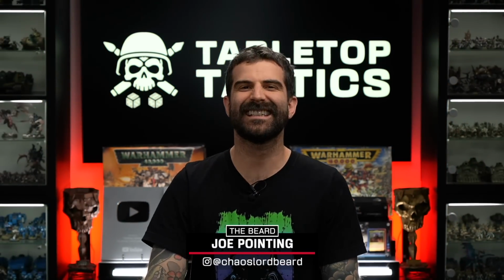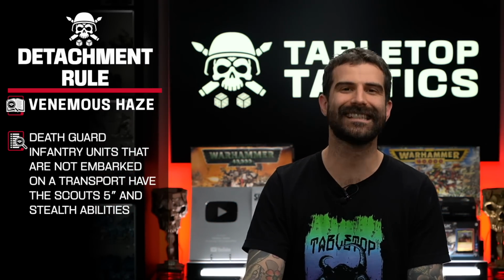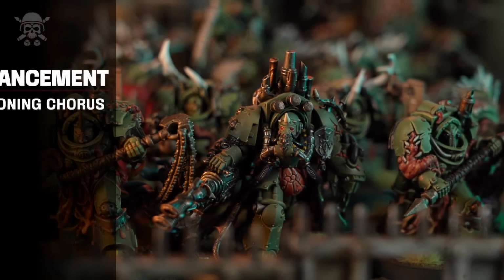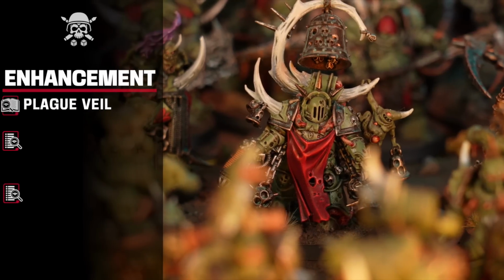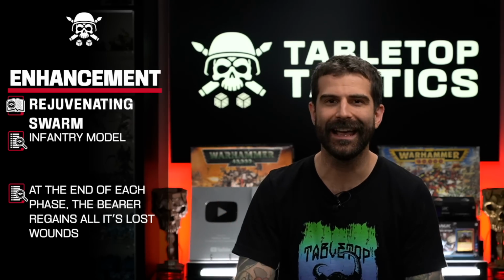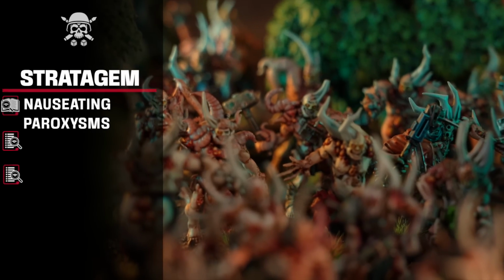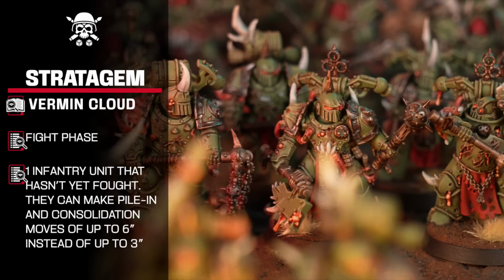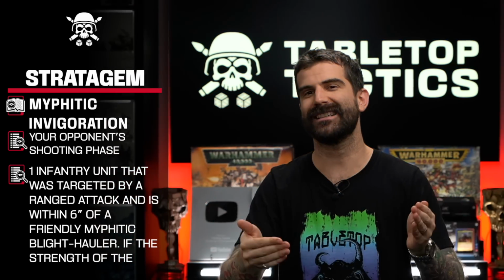New Deathguard Detachment First Look! | Warhammer 40K Grotmas Calendar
Sanguinalia/Christmas is upon us and Da Red Gobbo is granting us a new detachment everyday! Join us here on Tabletop Tactics where we will be covering each one as they drop! For now, enjoy your brand new Death Guard detachment with the Chaos Lord himself.

🎵 All music is licensed from their respective Artists DSB7PDUR8MALAUN9

📝 Be sure to watch the video for the player's Army Lists